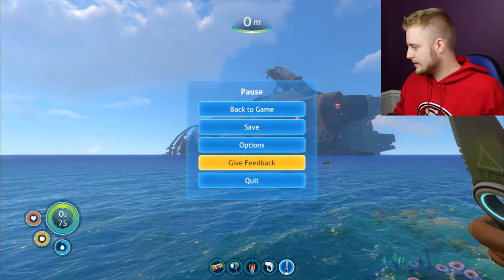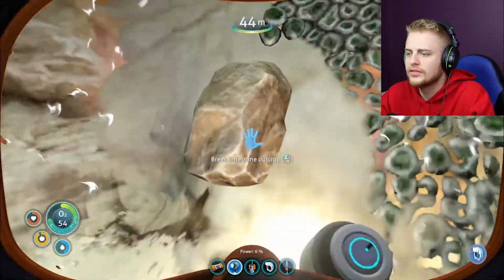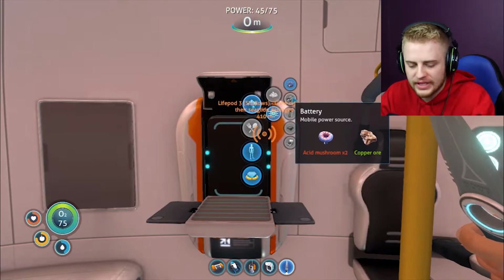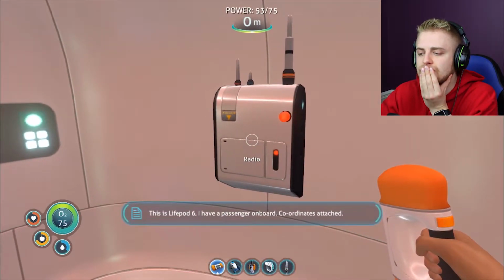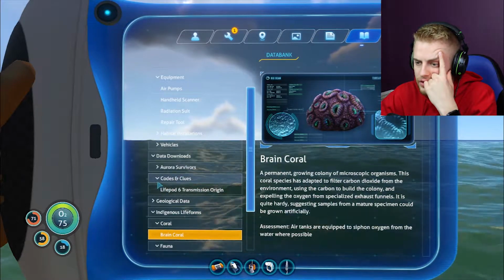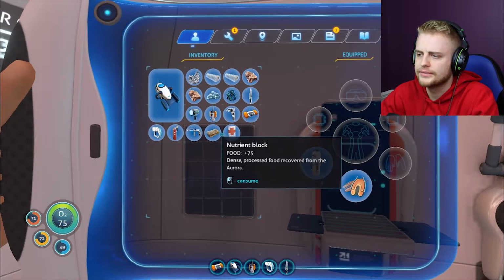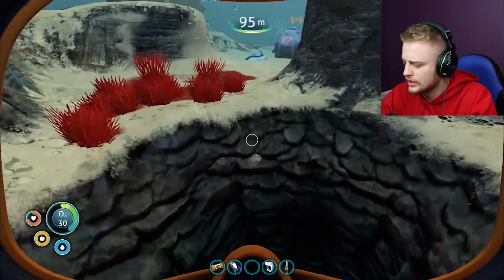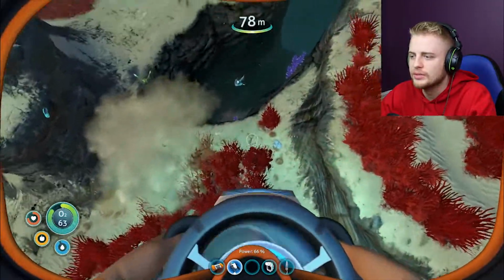LEAVE ME ALONE!! - Subnautica Ep 4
More fish are trying to eat me and I find another Life Pod!